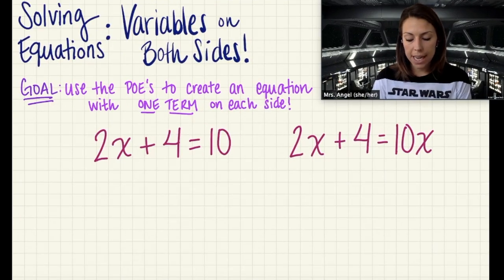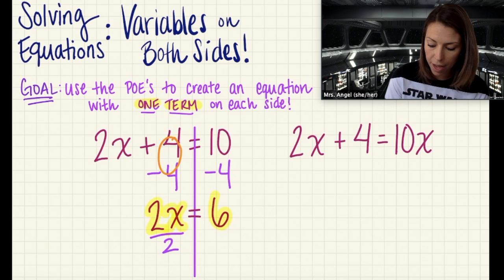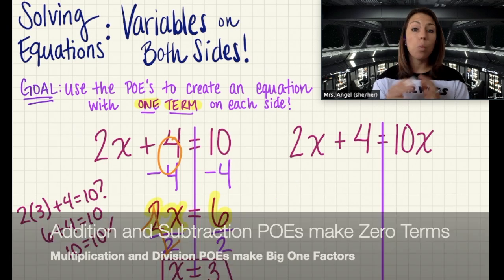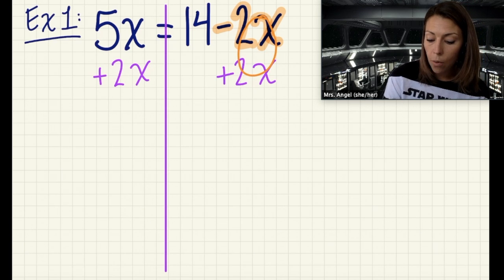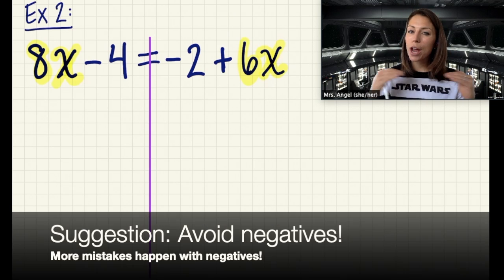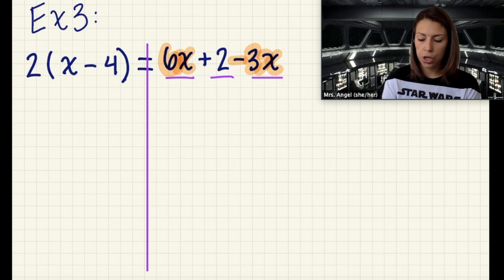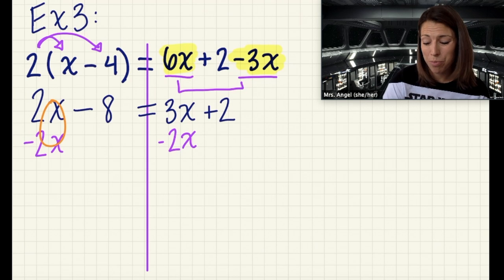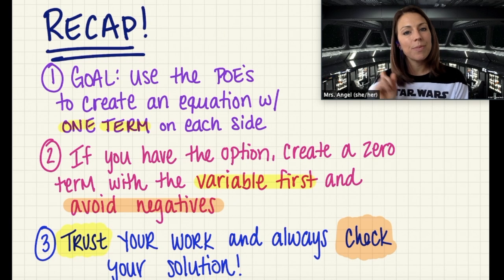Alg 1- Solving Equations with Variables Both Sides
In this lesson, young math padawans will use their knowledge of the properties of equality (POE's) to solve equations with variables on both sides.  As long as they keep the same goal in mind each time, they should have no problem accomplishing this task!